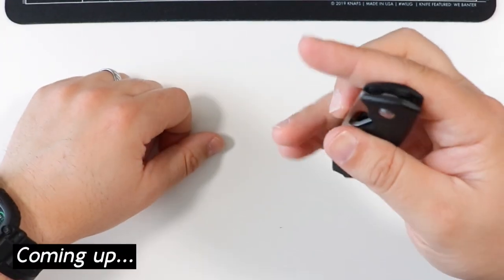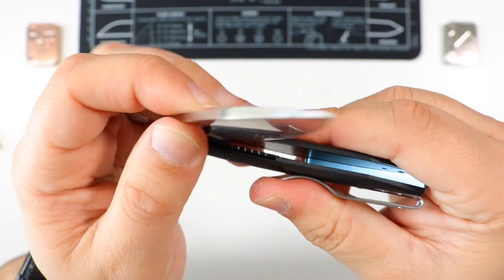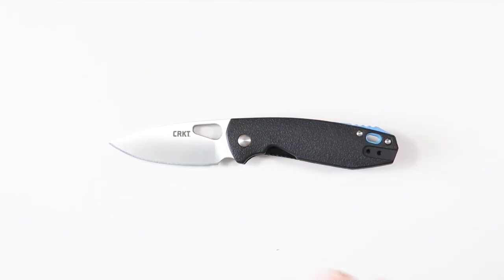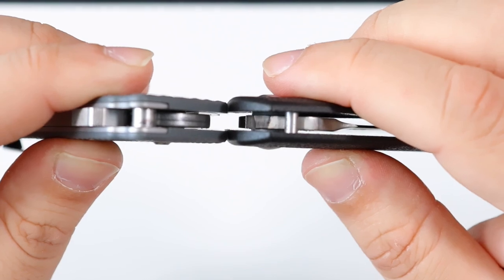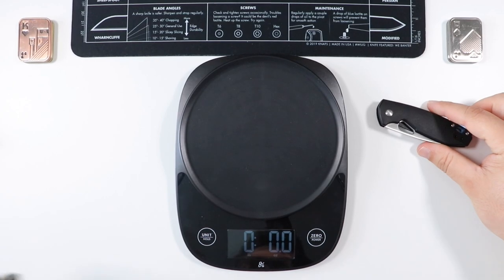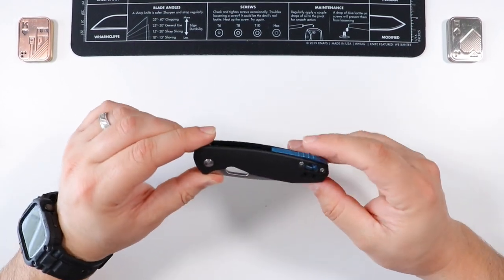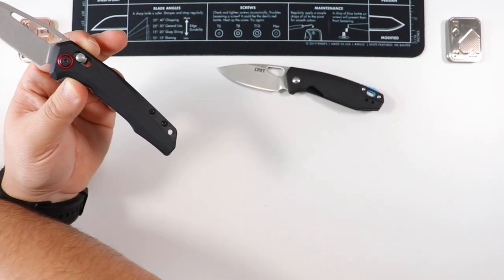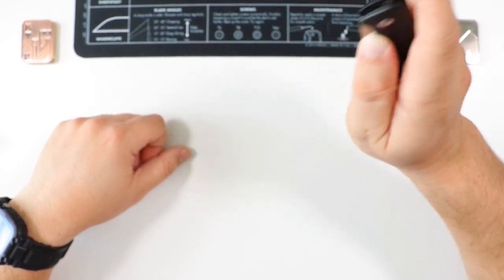Best Budget EDC Knife? - CRKT Piet Knife Review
In this video, I do an in-depth review of the CRKT Piet and compare it to other well-known EDC knives. We take a look a basic stats, measurements, dimensions, weight, hardware check, carry profile, pros, and cons, and overall impressions and feedback after carrying this knife for at least 2 weeks, if not longer.

CRKT Piet

Civivi Scintilla (Blade HQ Exclusive)

Civivi Ortis

✅ TOP MOST CARRIES FOLDERS!

Spyderco Smock

CJRB Pyrite

Boker Kalashnikov

Boker Strike

Civivi Button Lock Elementum

Civivi Ortis

Kershaw Leek

Canon EOS Rebel T7i DSLR Camera
GoPro HERO6 Black
JOBY GorillaPod SLR
Rode Video Mic GO
Neewer Outdoor Mic Windscreen
ZIKZOK 75" Camera Tripod
2 Pack Replacement LP-E17 Battery

📚 ABOUT THE CRKT PIET:
Easy to Sharpen: high carbon stainless steel blade takes an edge well
Useful Utility: classic blade shape provides proven utility
Ambidextrous: Thumb slot allows blade opening with either hand
Strong And Lightweight: Glass-reinforced nylon handle is durable and lightweight
Easy Closing: The liner Lock can be quickly closed with one hand

Video Title: Is The CRKT Piet Still An EDC Budget King In 2023?